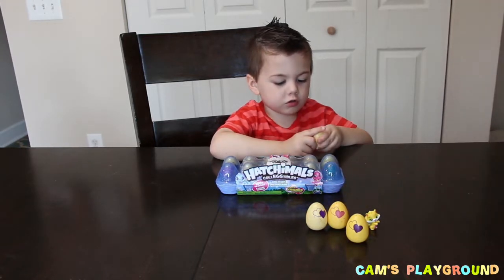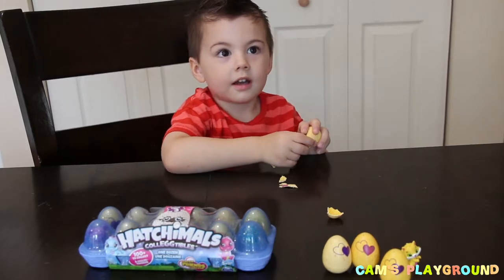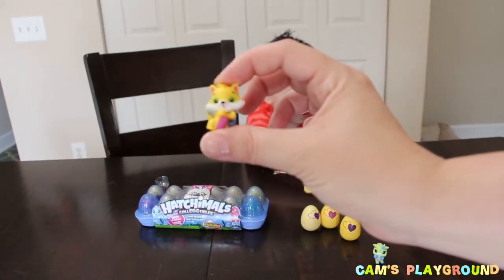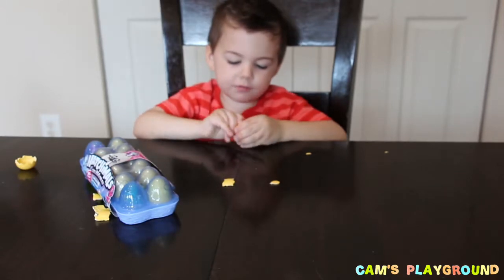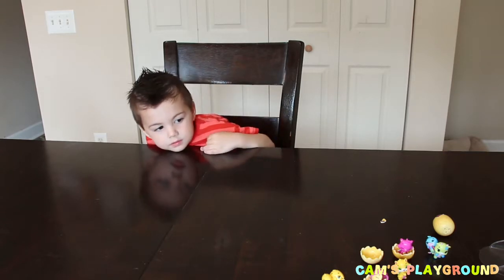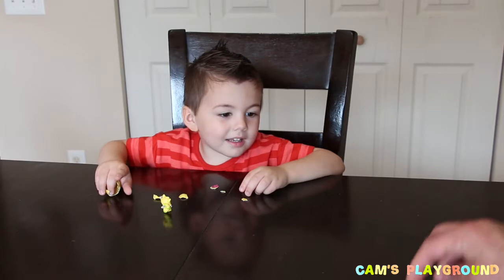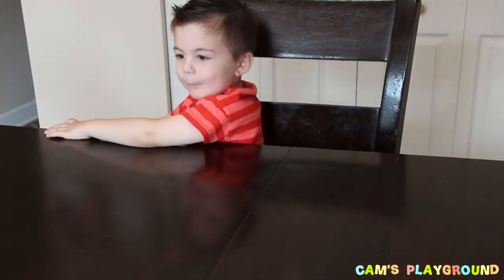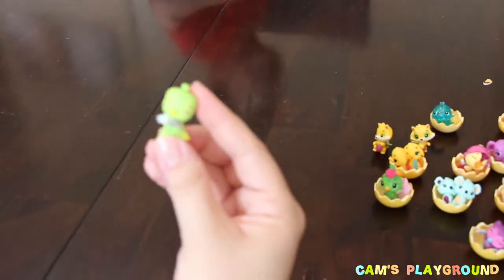Hatchimals Colleggtibles Season 3 Hatch Twins! 12 Pack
Hatchimals Colleggtibles Season 3 Hatch Twins! 12 Pack. Cam Finds the new Season 3 Hatchimals Colleggtibles. Come see if we get Twins or Best Friends!!